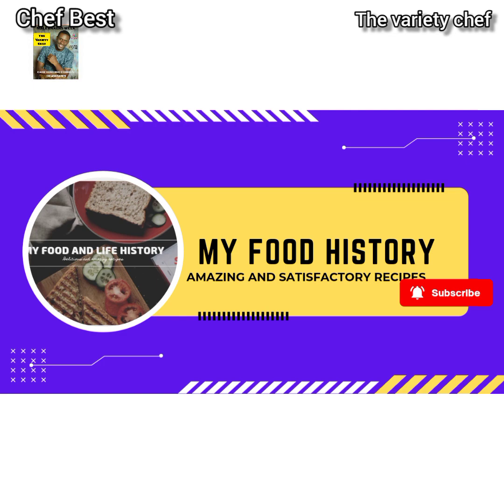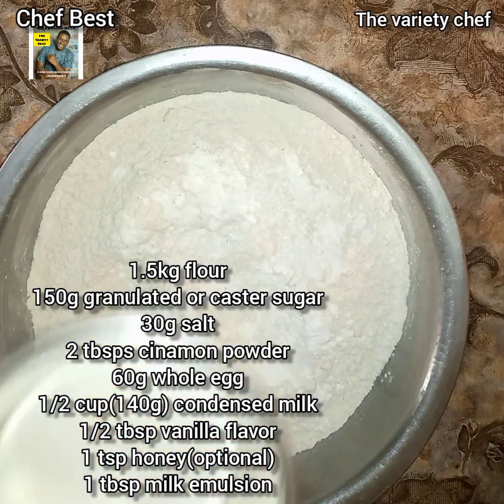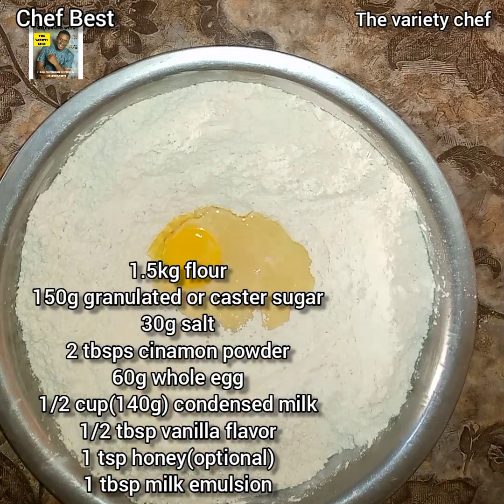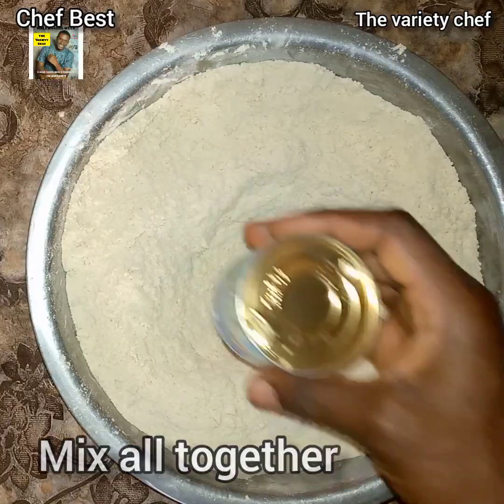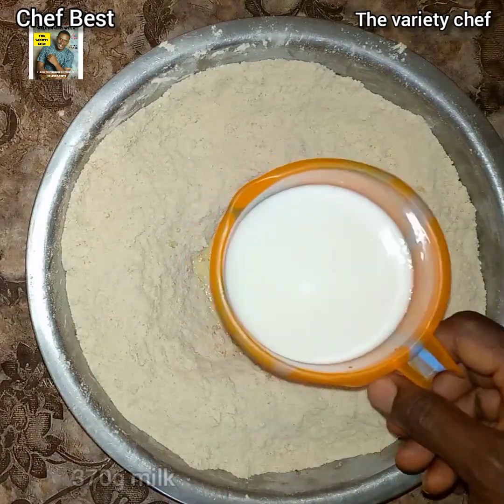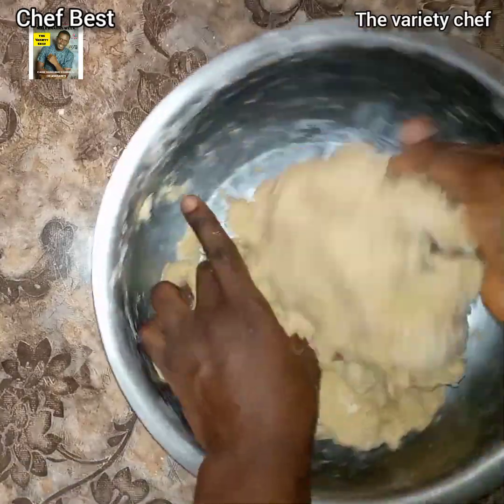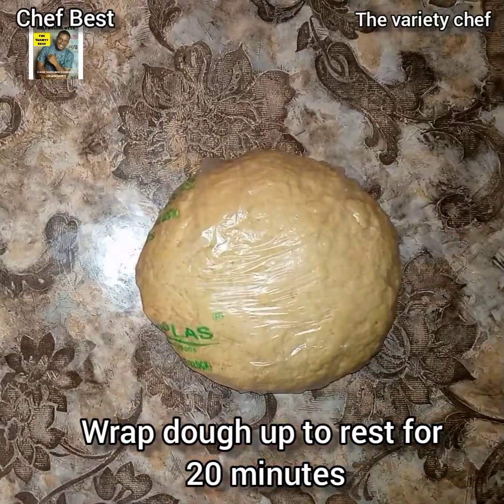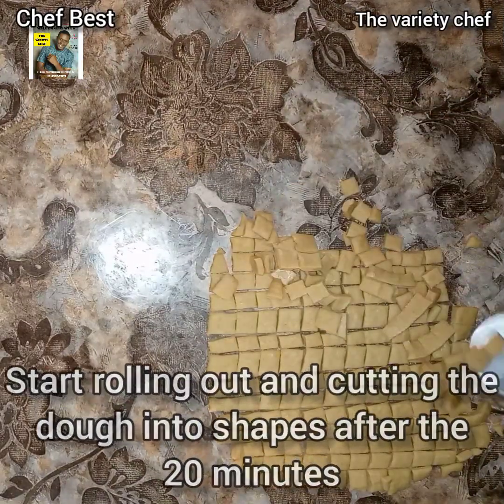THE BEST, CRUNCHIEST, MILKY, TASTIEST COMMERCIAL NIGERIAN MILK CHIN CHIN